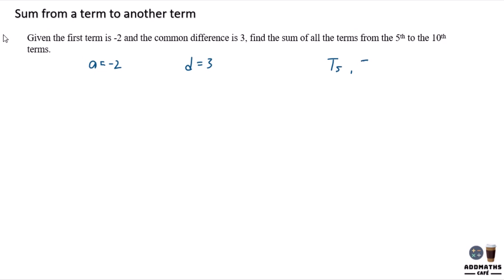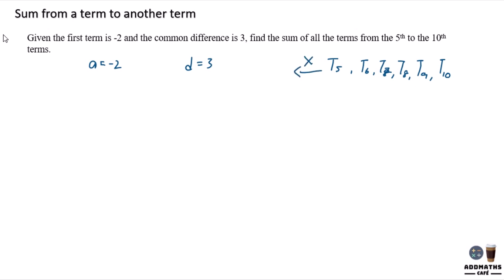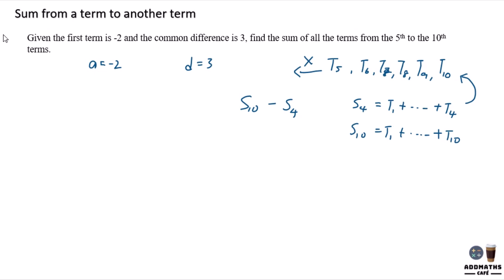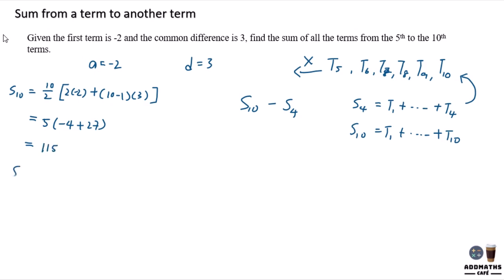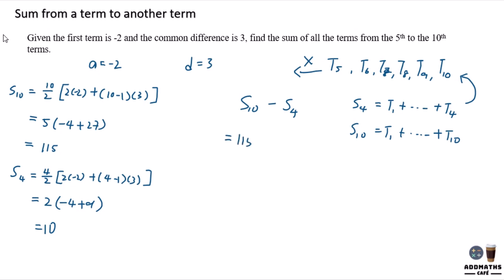Sum from a term to another term